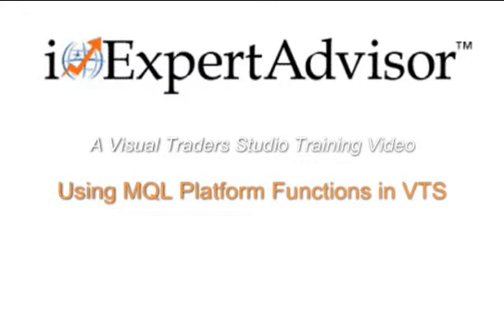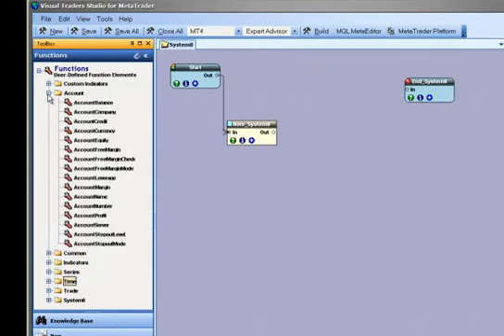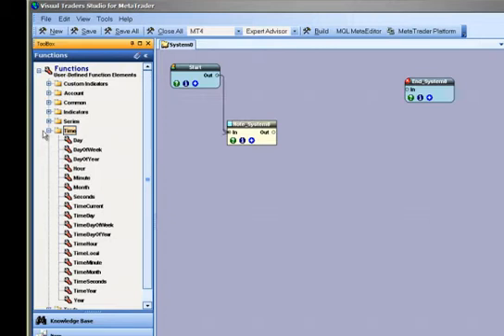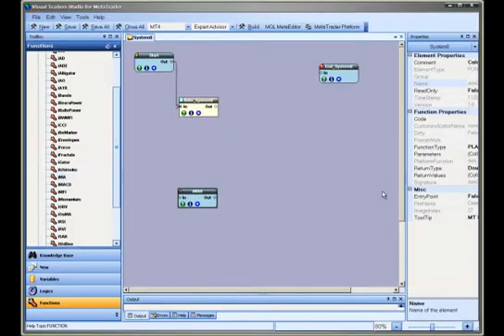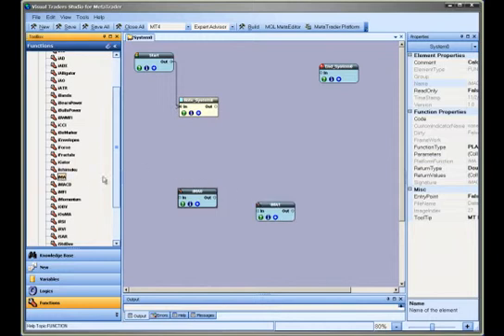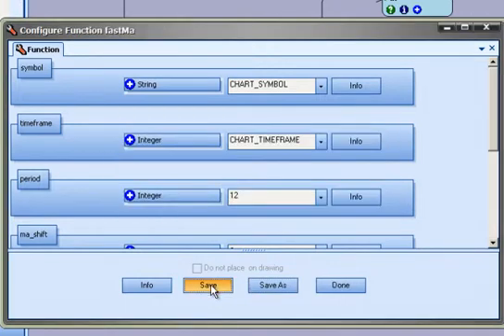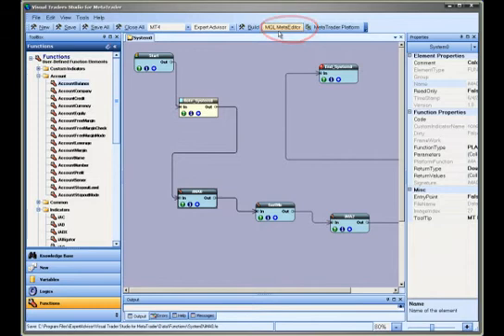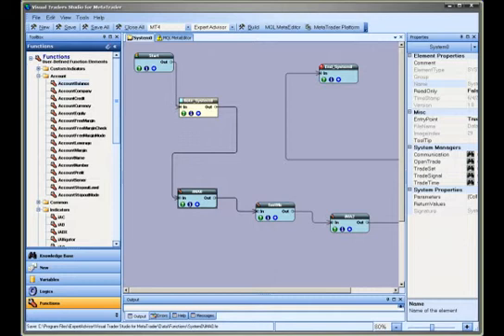Using MQL Platform Functions in VTS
This video shows how to use the MetaTrader platform functions in VTS.  You simply drag the function from the toolbox onto the drawing pad and then set the parameters, such Symbol, Period, etc.